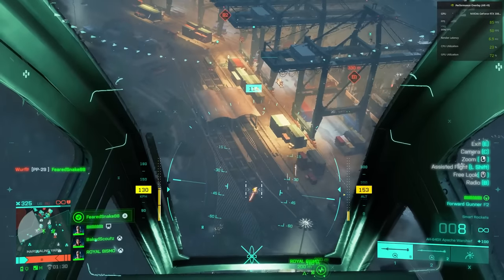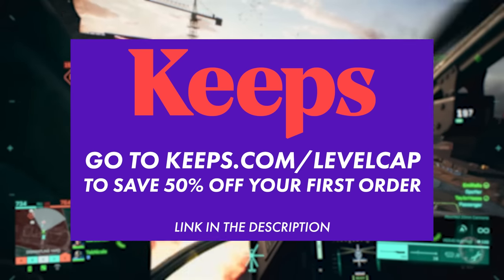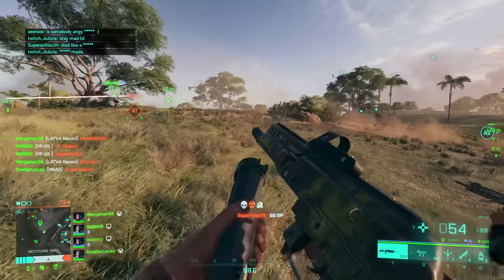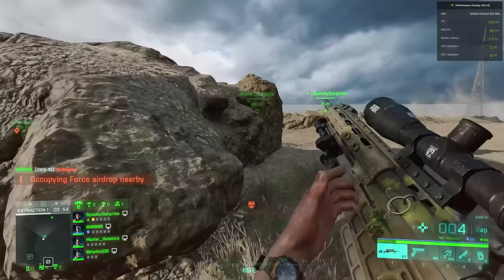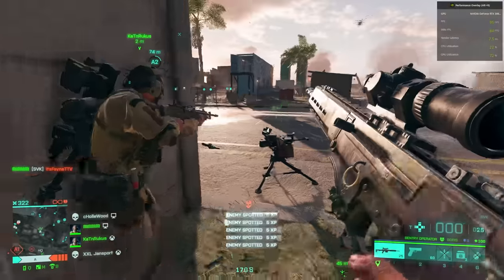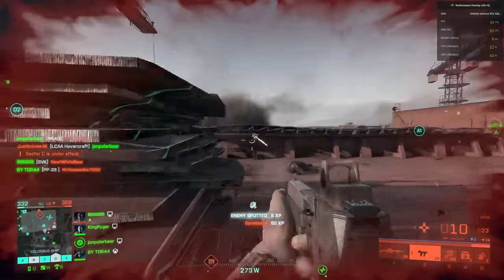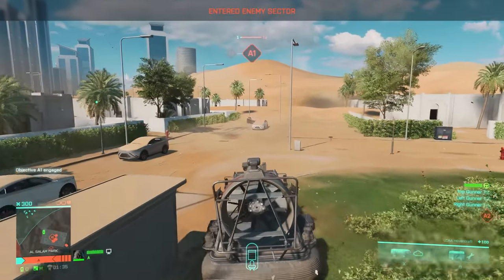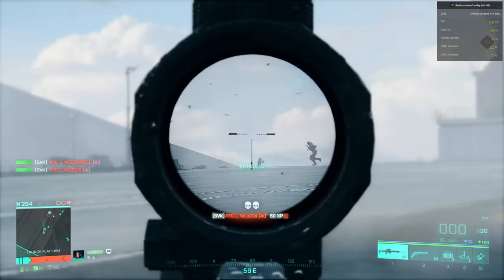Ultimate Beginners Guide to Battlefield 2042